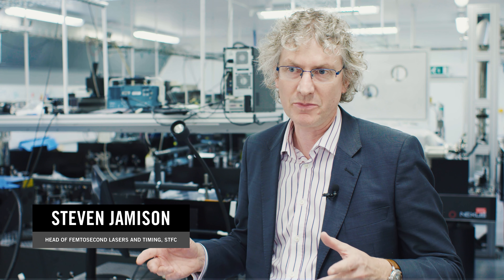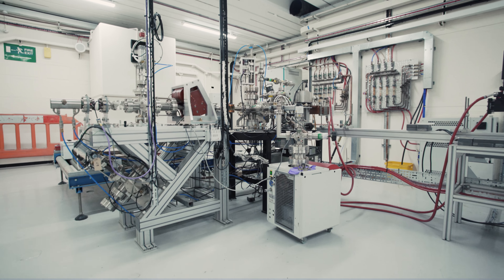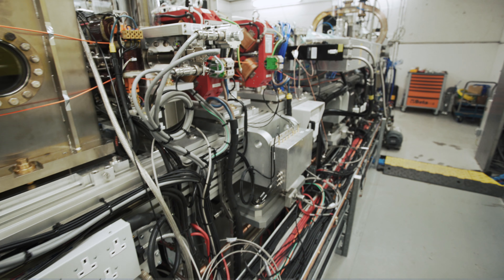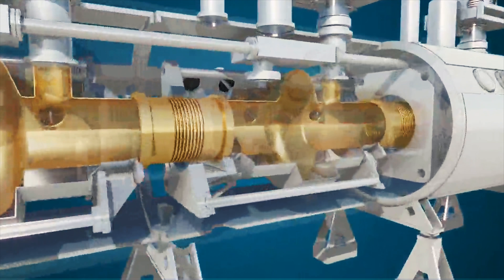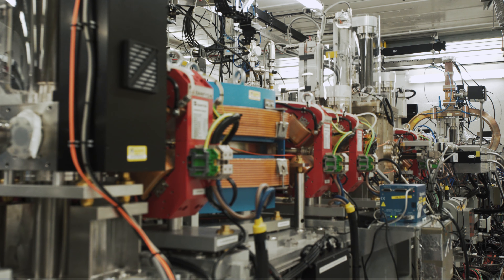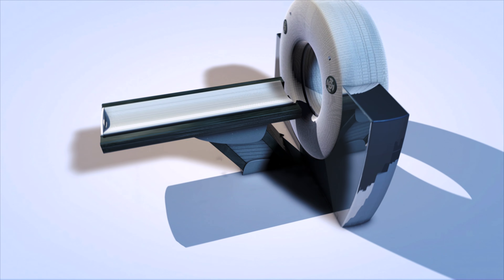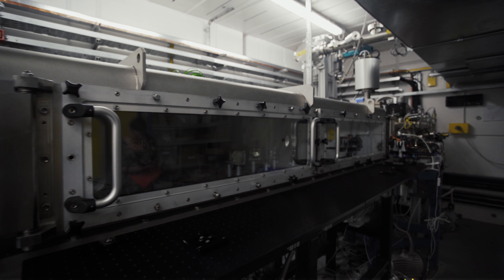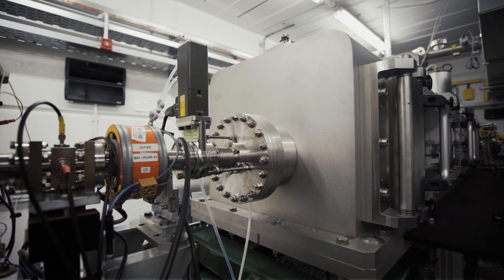The next generation of particle accelerators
STFC Daresbury Laboratory is renowned for its world leading scientific research in fields such as accelerator science, bio-medicine, physics, chemistry, materials, engineering and computational science.

This video looks at the future of particle accelerators and where they can take us.